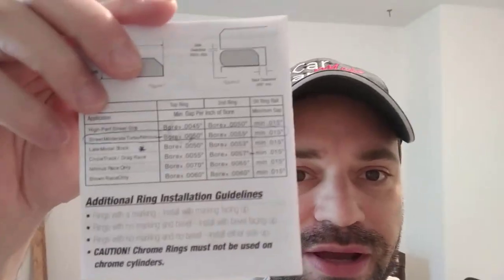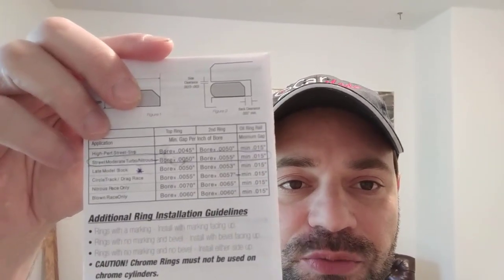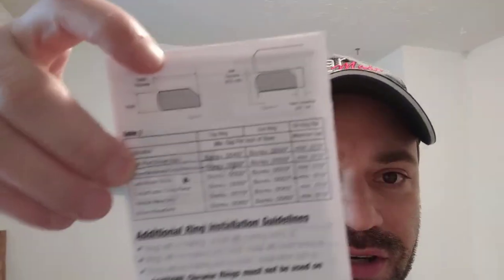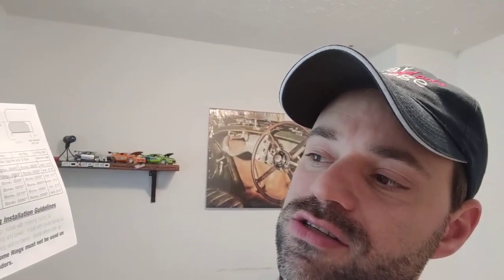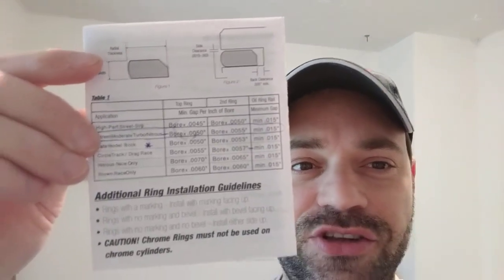File Piston Ring End Gaps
Finally the last preparation task I have been waiting for to get done. I was actually procrastinating because I was afraid to get it wrong. Just to help the rings came with a gap wider than I was ready to gap them.

Those are the gaps I choose to my rings
cylinder total bore = 3.457
1st ring  - 0.023" which is 3.457 * 0.0066" per 1" of cylinder bore
2nd ring - 0.021" which is 3.457 * 0.0061" per 1" of cylinder bore

I used the ring compressor and a piston to square the rings in place in order to get a good measurement.
I also used a ring filer from Summit Racing which worked great.
I used a ring set where the first ring is thinner than normally used and second one same but a bit thicker than the first one. It supposedly cause less restriction and will makes the engine runs colder. It also increase horsepower and durability since it has less friction between rings and the wall. The rings I used were:
JE Pistons JG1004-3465 Bore 3.465
Nitrade 1.0 x 1.2 x 2.8

Now I have everything I need to get this engine together :)

This is the list of  tools and ring set we used here
- Piston Ring Filer
- Piston Ring Compressor
- JE Piston Rings code JG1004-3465
- Feeler Gauge
- Assembly Lube